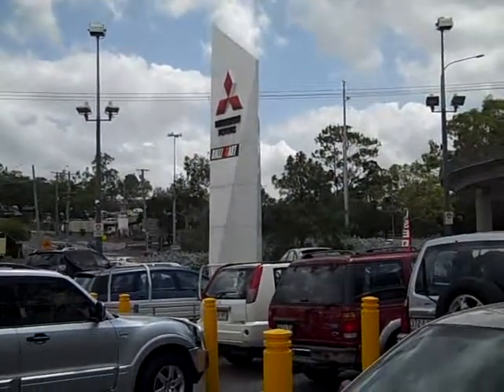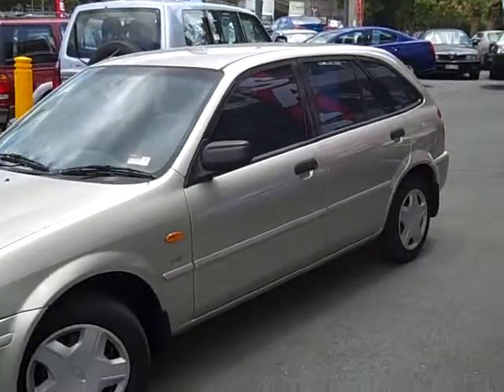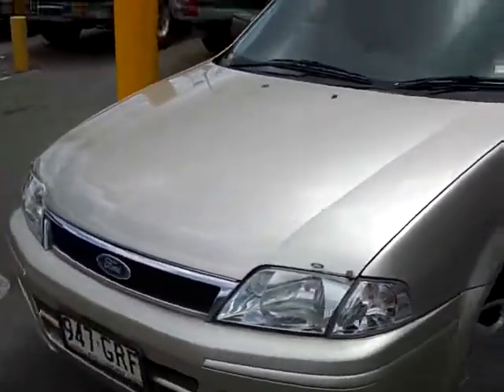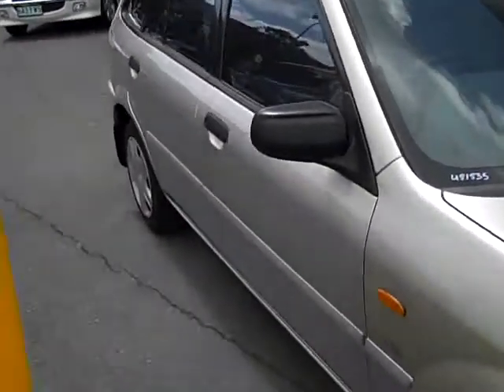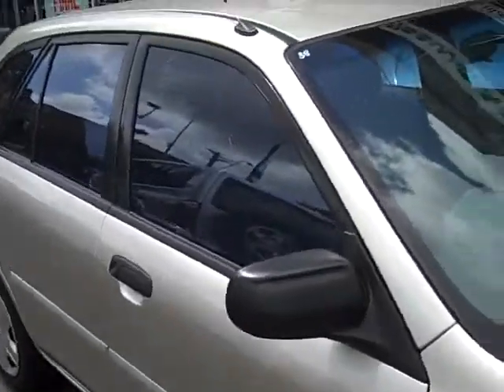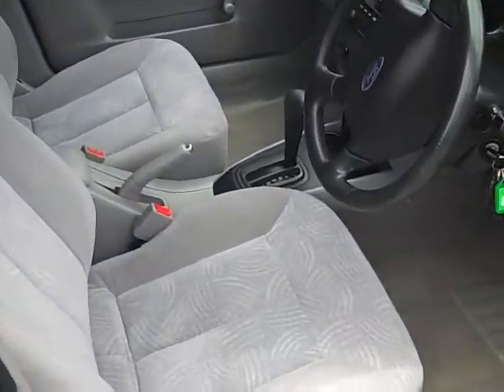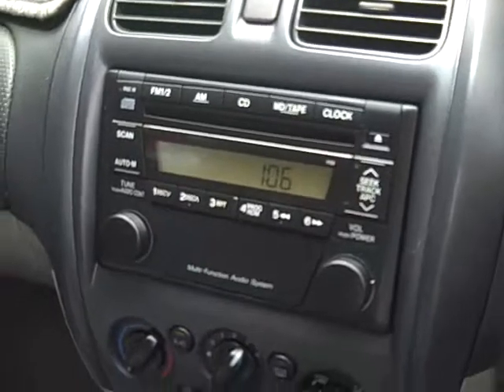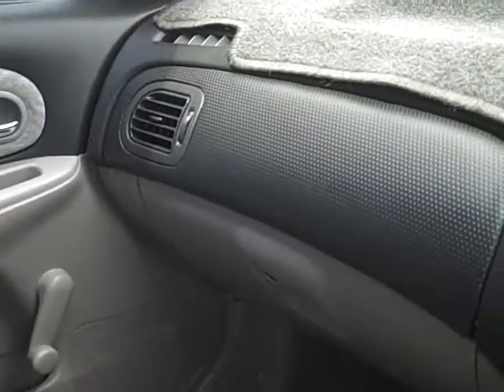2002 Ford Laser KQ LXi Kashmir Gold 4 Speed Automatic Hatchback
2002 Ford Laser KQ LXi Kashmir Gold 4 Speed Automatic Hatchback.